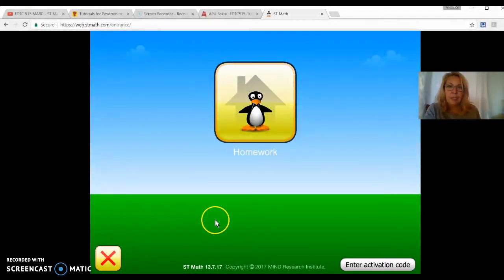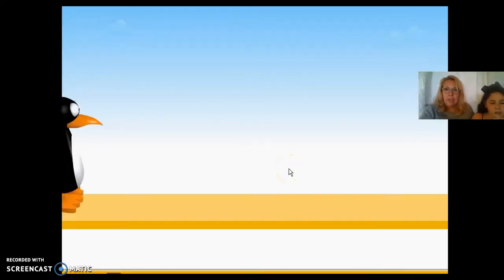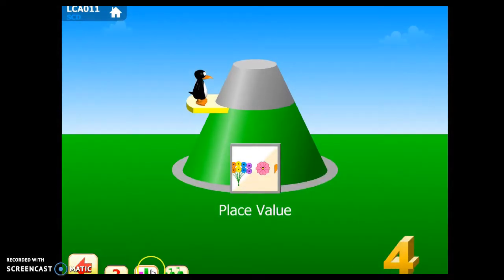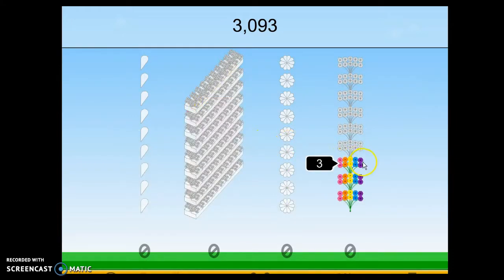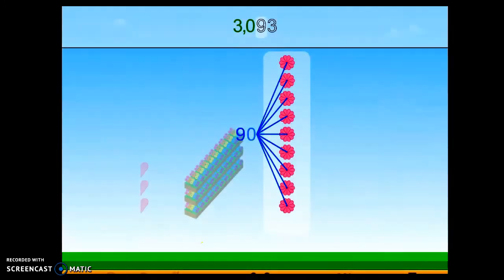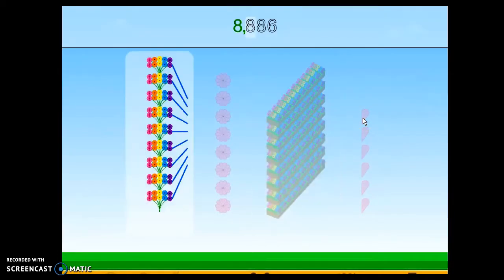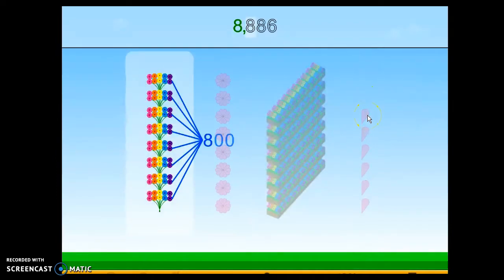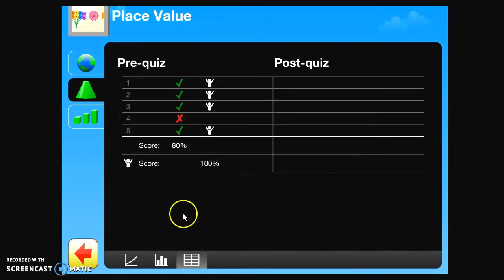Copy of EDTC 515 MARP